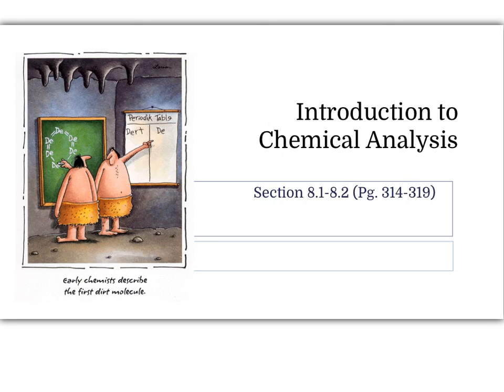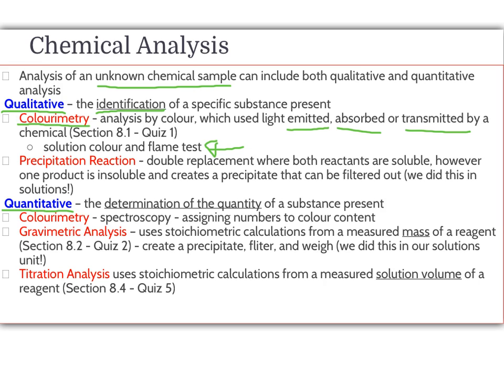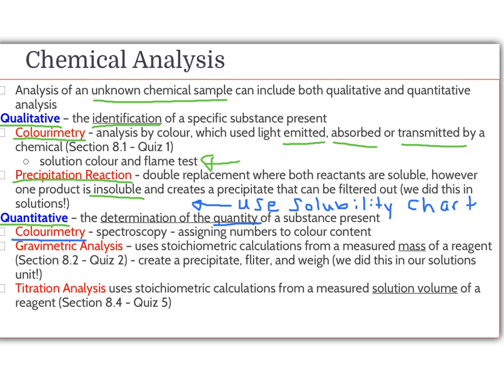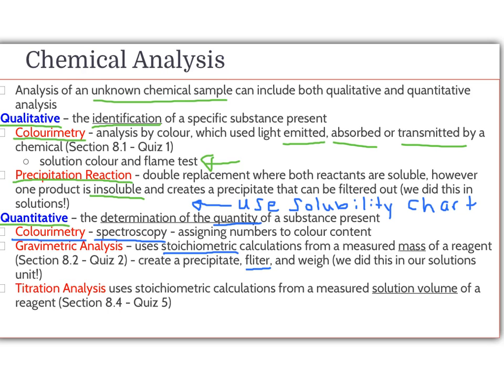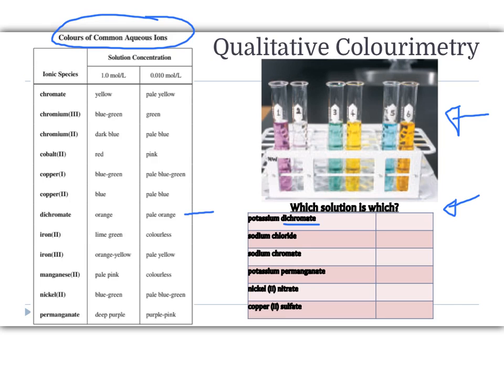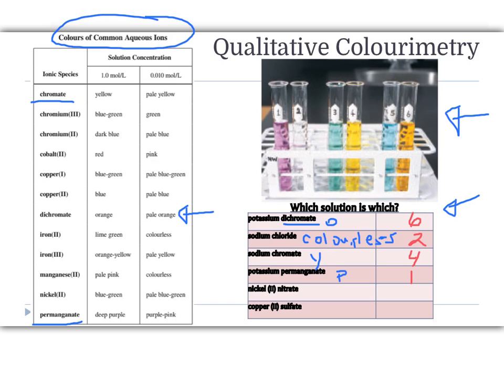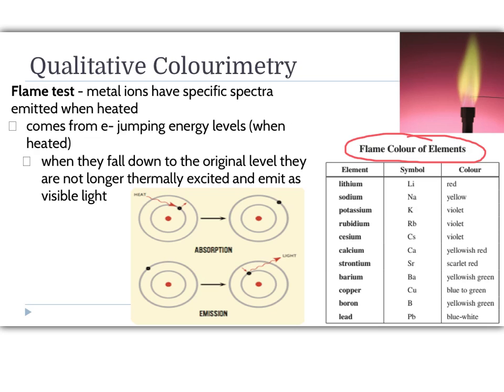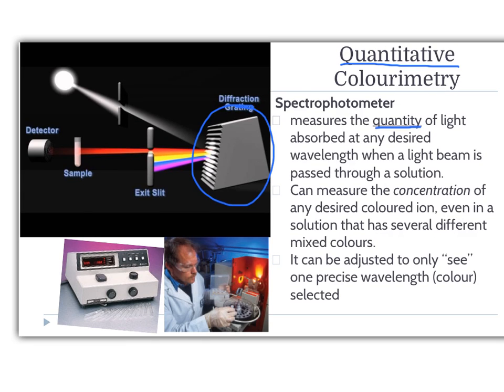Chemical Analysis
Chem 20